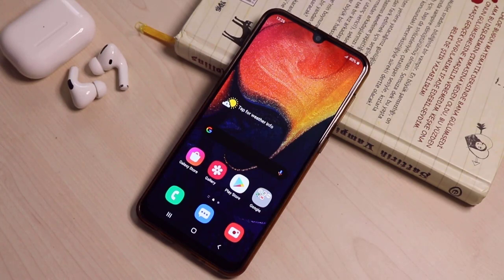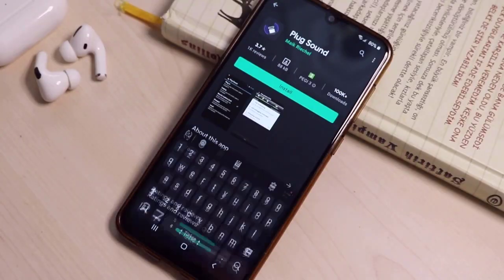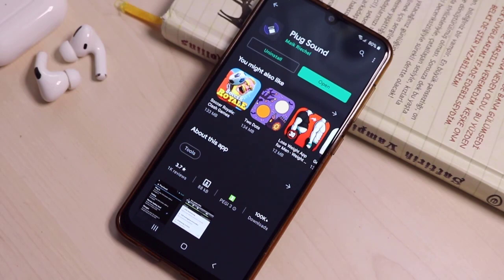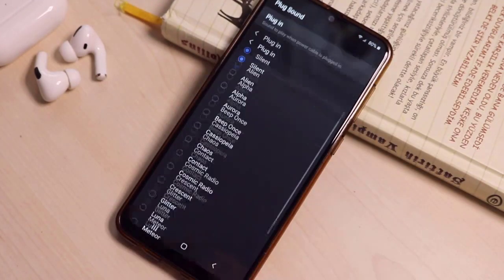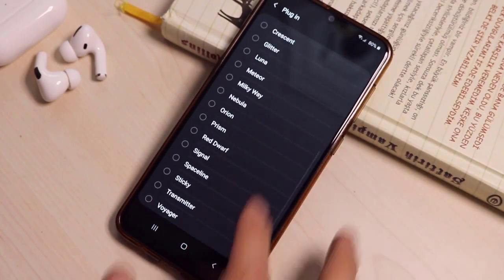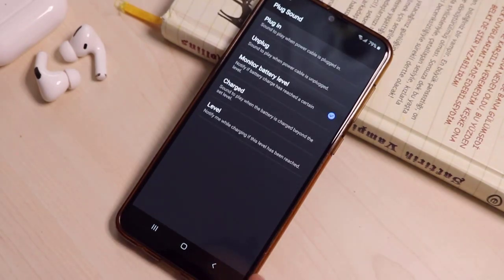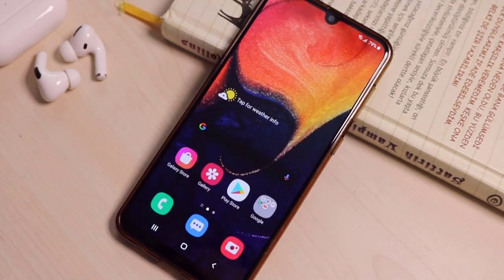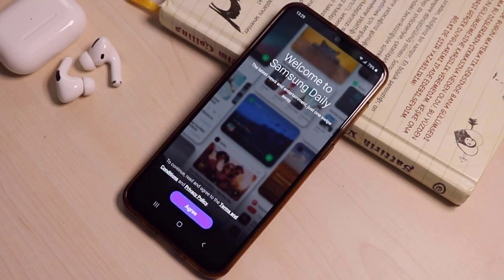How to change the Charging Sound On Android Devices !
How To Change The Charging Sound On Any iPhone | Change Charging Sound On iPhone in iOS 14